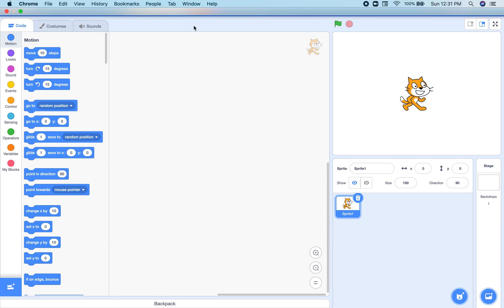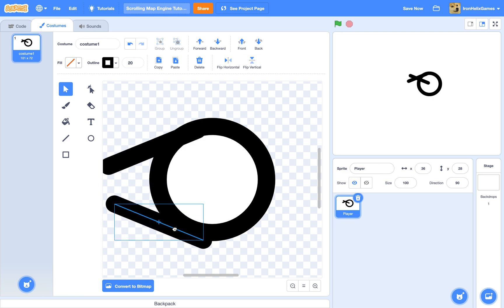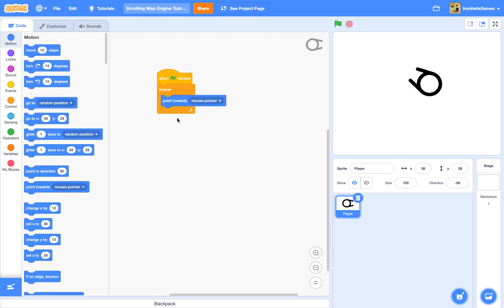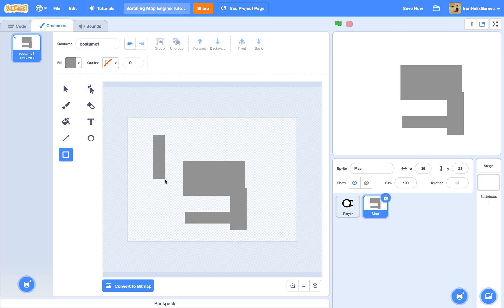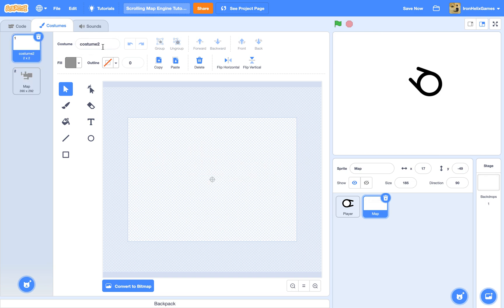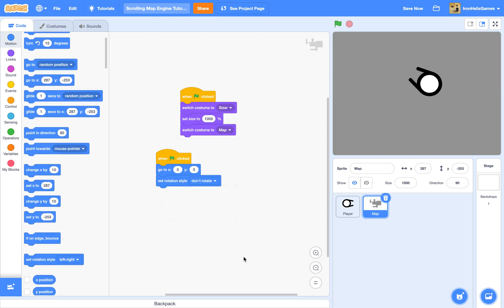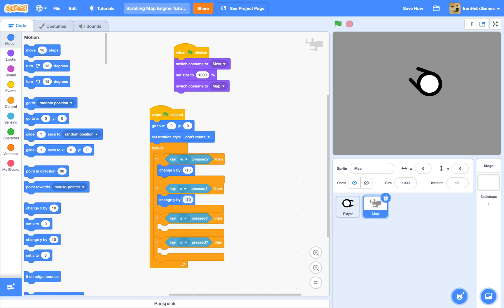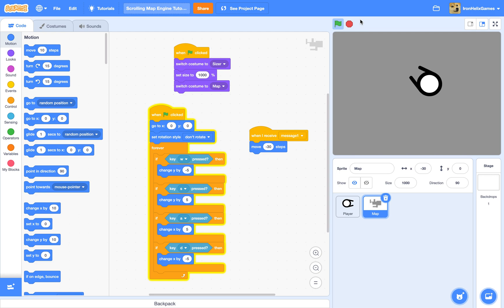READ DESC! || Easy Scrolling Map Tutorial || Scratch Tutorials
WHAT IN THE WORLD!?!?! 7K VIEWS!??!?! THANKS SO MUCH FOR USING YOUR FREE TIME TO WATCH THIS VIDEO AND MAKE YOUR OWN EDITS. I FEEL HAPPY THAT PEOPLE ACTUALLY WATCH MY VIDEOS :D

Hi, everybody! This is my first video. Here, I will be showing you how to make an easy scrolling map engine in Scratch! There are some glitches and bugs as you will see at the final product, but it's a start :D. If you have more experience than me in Scratch, feel free to tell me what is wrong and how I can fix it. Please give credit in your Scratch game by tagging me: @IronHelixGames, if you used my tutorials in one of your games. Thanks!